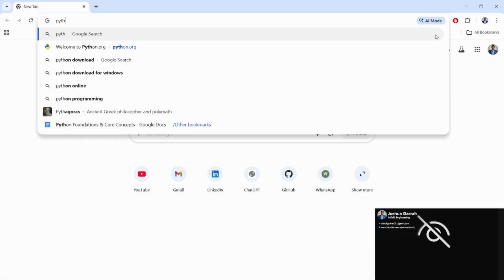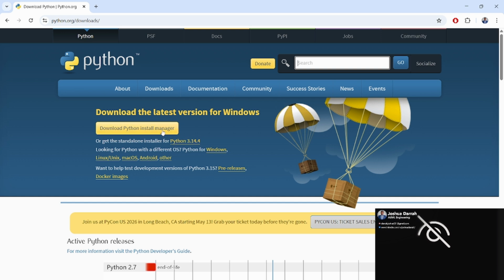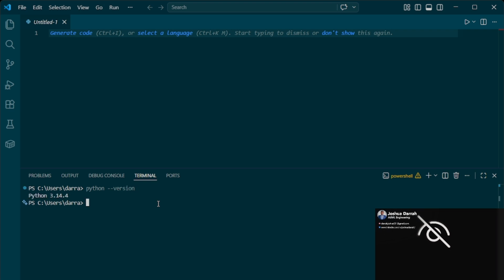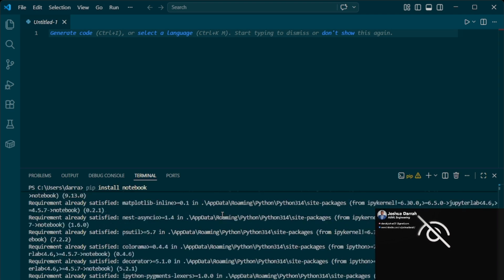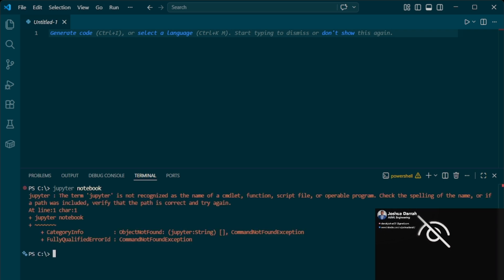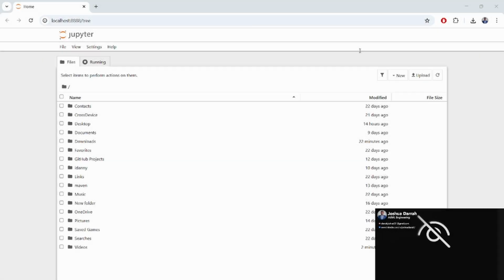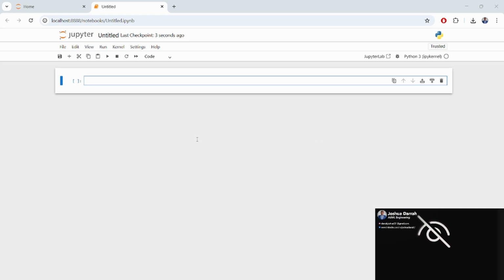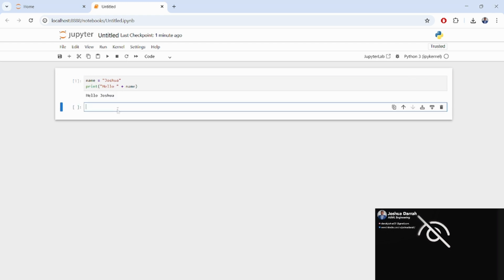How to Install Python & Jupyter Notebook for Data Analysis (Beginner Guide 2026)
🚀 Welcome to the official setup tutorial for the “Data Analysis: From Zero to Insight” series with Joshua Darrah.

In this beginner-friendly video, you’ll learn how to:

✅ Install Python
✅ Install Jupyter Notebook
✅ Configure Your Environment
✅ Run Your First Python Code

This setup is required for the upcoming live sessions where we’ll move directly into coding and data analysis.

📌 Make sure your environment is fully ready before the next session.